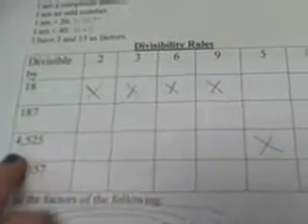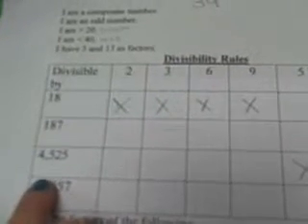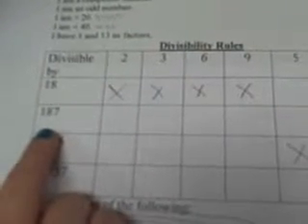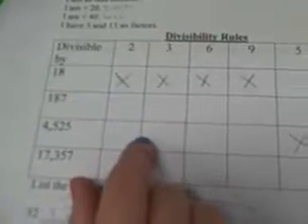math final page two